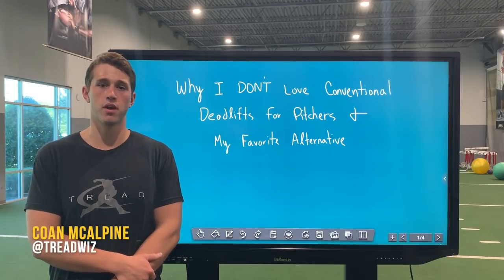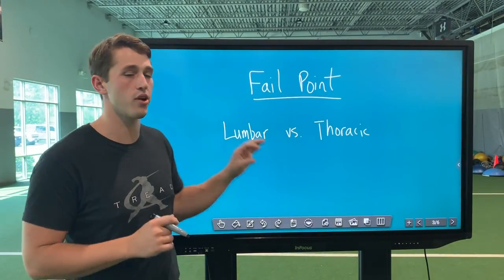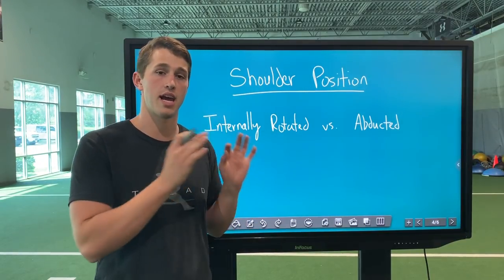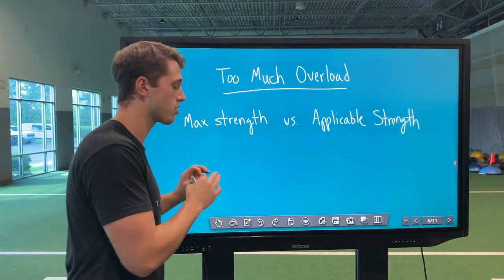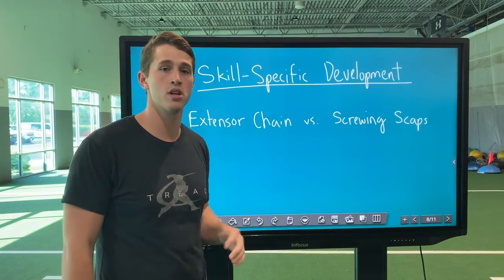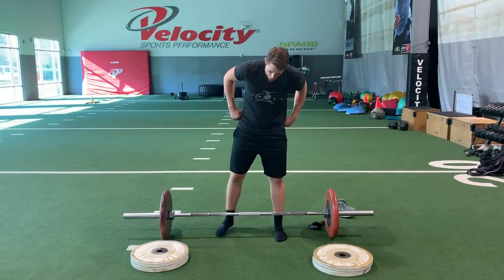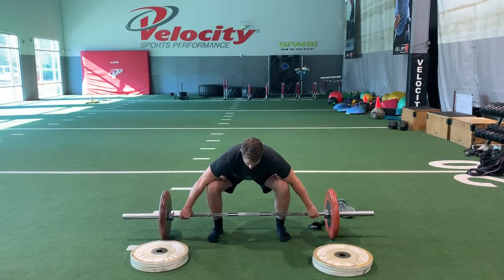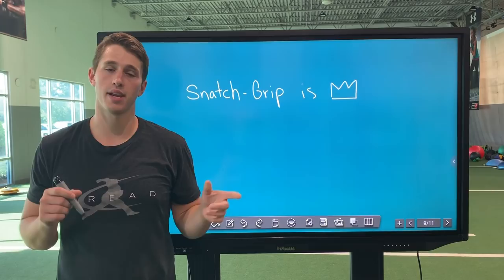Why I Don't Love Conventional Deadlifts For Pitchers & My Favorite Alternative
Conventional Deadlifts are one of the "Big 3" of Powerlifting and one of the most common compound movements used to train strength/power among the baseball population.  They are simple teach, but also easy to butcher whether due to ego lifting, improper cueing, and/or lack of form competence.  But, what if there was a deadlifting variation that avoided some of these negative factors among others and had more skill-specific application?  That's where the Snatch-Grip Deadlift comes in for me.  Make sure to check out the video for the full breakdown and to see if this is something you should add to your training routine!

Looking at getting a glimpse into what we do?

What separates Tread Athletics?

Unlike most training philosophies, we take all-inclusive approach to strength, power, and velocity development.  We don’t just evaluate and address strength and performance, but lifestyle factors, movement dysfunction, and nutritional habits as well.  Rather than fitting athletes into one cut and dry mold, we adapt our programming to address each athlete’s individual needs and goals.